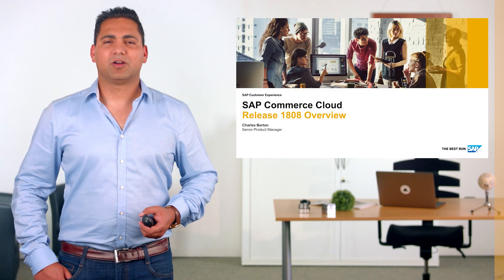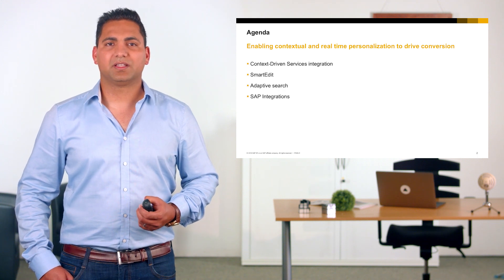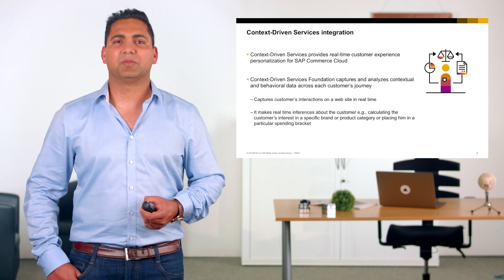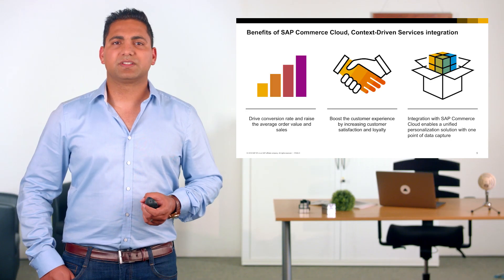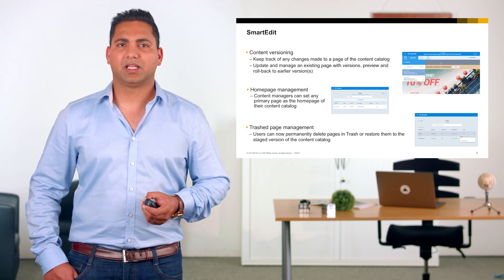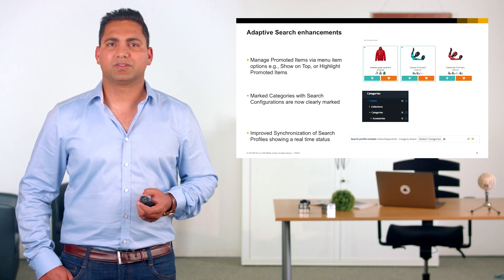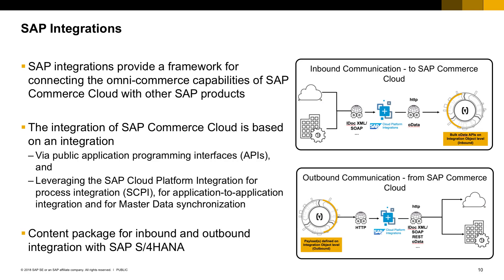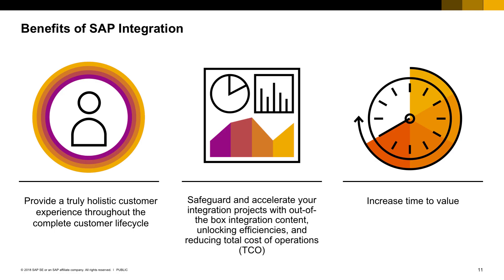SAP Commerce Release 1808 - Release Overview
SAP Commerce Cloud 1808 includes key enhancements to deliver contextual and real-time personalization that drives conversion, raises order value and increases customer satisfaction and loyalty. Further enhancements in this release give more control and flexibility to business users with SmartEdit for web content management, Adaptive Search, and Promotion management. The Integration APIs and SAP Cloud Platform Integration introduce a new and simplified way to integrate backend applications with SAP Commerce Cloud

Context-Driven Service integration provides real-time customer experience personalization for SAP Commerce Cloud by capturing and analyzing contextual and behavioral data across each customer’s commerce journey.

SmartEdit for SAP Experience Management adds content versioning capability that gives more power to the content managers to track changes made to pages and roll back to previous versions.

The new Commerce APIs for consent management, billing, and shipping improve the ability to decouple Commerce storefronts from the platform and improve user experience.

Integration APIs using SAP Cloud Platform Integration now offers SAP’s strategic integration framework for process integration and master data synchronization to achieve a unified, consolidated, and simplified integration infrastructure.

Integrations with the SAP product portfolio offer end-to-end customer engagement through SAP S/4 HANA master data content package and improvements to SAP Customer Engagement Center integration.